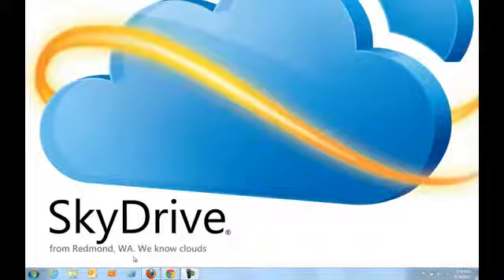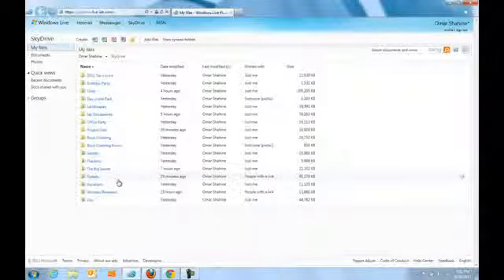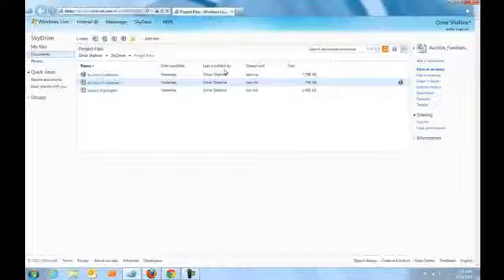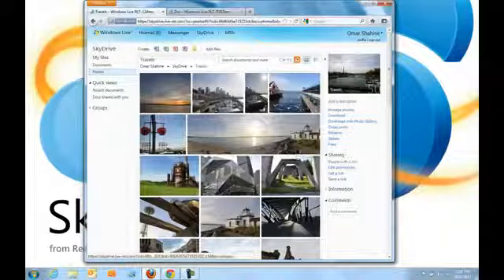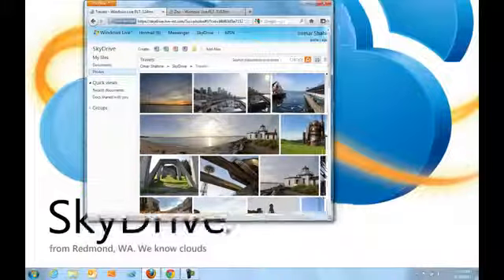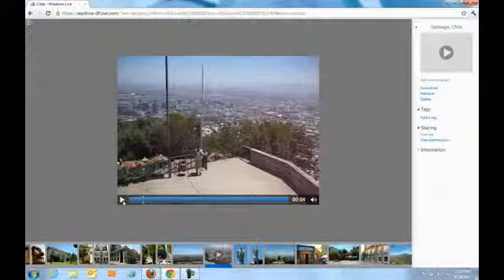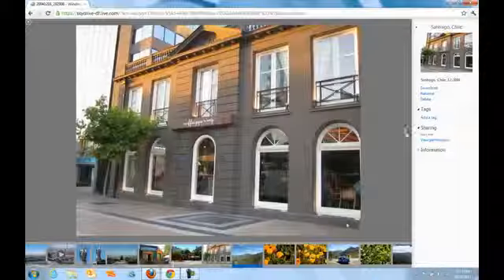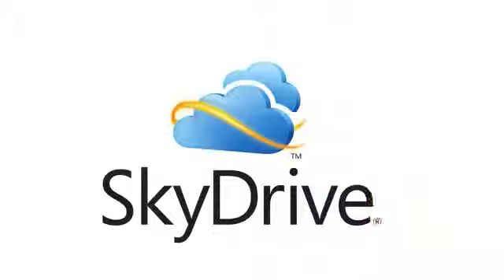Cервис Windows Live SkyDrive обновлен.Новости от Soft-V3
Корпорация Microsoft обьявила о запуске обновленной версии Windows Live SkyDrive - интернет-сервиса хранения файлов с функциями файлообмена.

Windows Live SkyDrive предоставляет пользователю 25 Гбайт виртуального пространства для хранения данных любых типов, для обмена данными, а также для совместной работы с документами Microsoft Office.